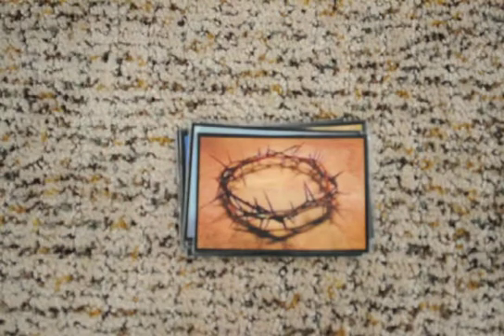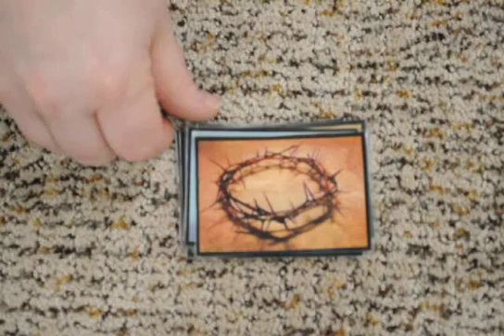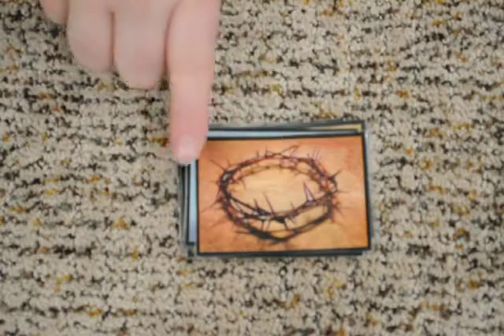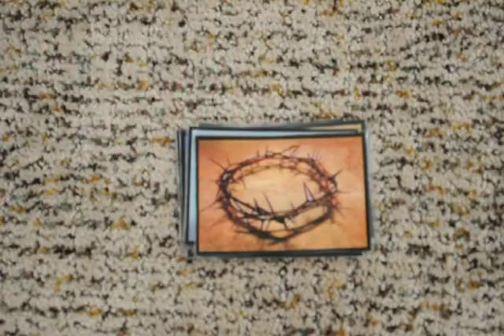Symbols of Lent